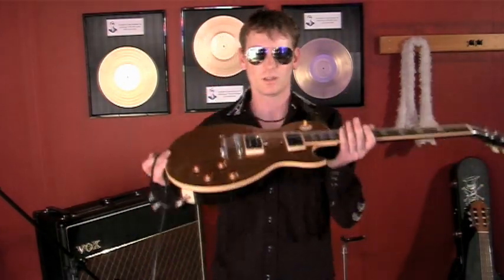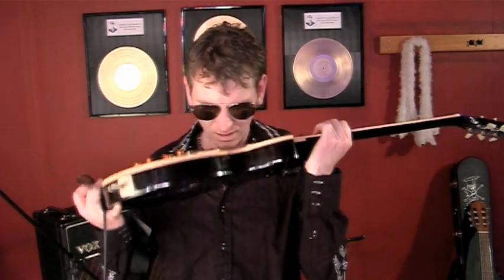How to Play Guitar with Your Teeth Tutorial - Ivan Rockstar #1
How to play guitar with your teeth? Guitar tutorial. How do I learn to play guitar with my teeth? Ivan Rockstar teaches you to be a rock legend. Give it a rating! Share it with the world.